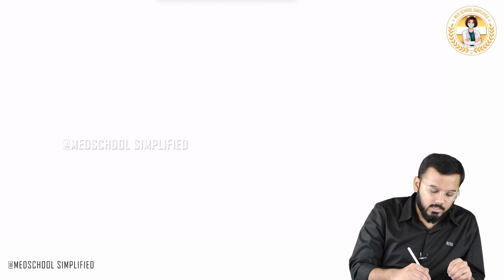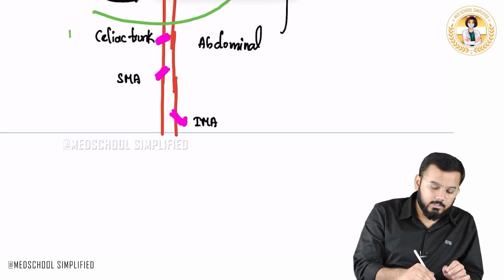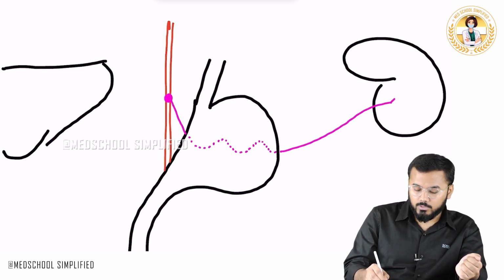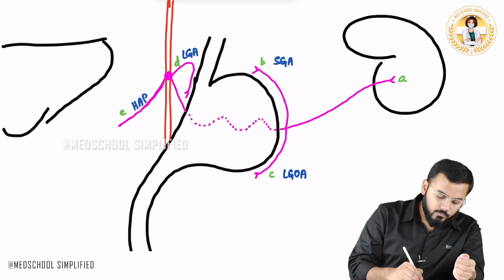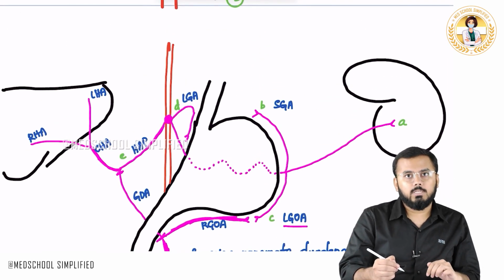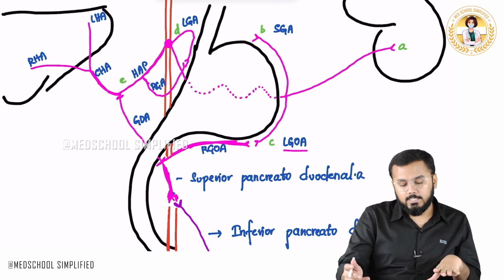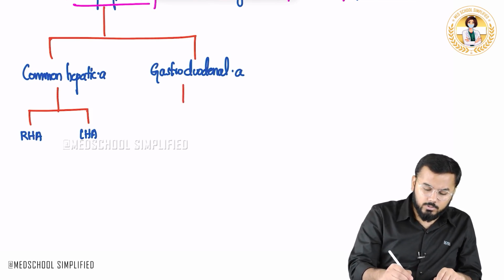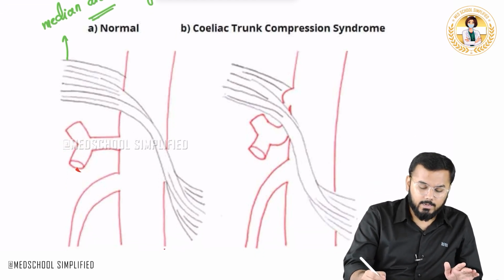14. Celiac Trunk Anatomy | Foregut Arterial Supply & Clinical Relevance | NEET PG, FMGE, USMLE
Celiac Trunk Anatomy | Foregut Arterial Supply & Clinical Relevance | NEET PG, FMGE, USMLE High-Yield

The celiac trunk, also known as the celiac artery, is the first unpaired ventral branch of the abdominal aorta, arising just below the aortic hiatus at the level of the T12 vertebra 🧠. It is a short arterial trunk (about 1.25 cm long) that quickly trifurcates into three key branches, forming the classical "Tripod of Haller". These three branches are the left gastric artery, splenic artery, and common hepatic artery. Together, they provide the entire arterial supply to the foregut structures — including the lower esophagus, stomach, proximal duodenum (up to the major duodenal papilla), liver, gallbladder, spleen, pancreas (foregut portion), and greater omentum 🥼.

• The left gastric artery is the smallest and ascends to the esophageal hiatus, giving esophageal branches, then runs along the lesser curvature of the stomach, anastomosing with the right gastric artery 🥗.
• The splenic artery, the largest and most tortuous branch, runs along the superior border of the pancreas, giving off short gastric arteries, left gastroepiploic artery, and pancreatic branches, finally reaching the spleen 🍷.
• The common hepatic artery courses to the right, dividing into the proper hepatic artery (to liver) and gastroduodenal artery (to stomach, duodenum, pancreas), with further branches like right gastric, right gastroepiploic, and superior pancreaticoduodenal arteries 💉.

The celiac trunk lies retroperitoneally, posterior to the lesser sac, and is intimately related to the celiac plexus — a dense autonomic nerve network that may be targeted in celiac plexus blocks for pain management in pancreatic cancers. The superior mesenteric artery (SMA) arises ~1 cm below the celiac trunk, and both vessels may be compressed in a rare condition called Median Arcuate Ligament Syndrome (MALS) — causing postprandial abdominal pain and weight loss 🔍.